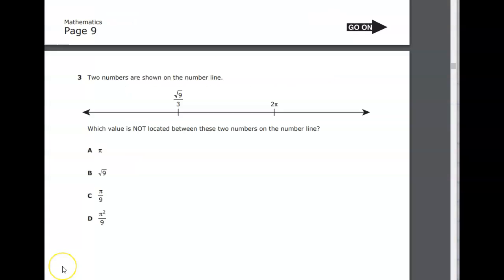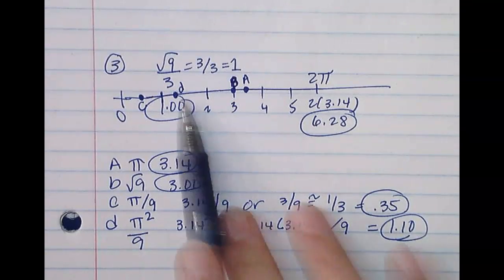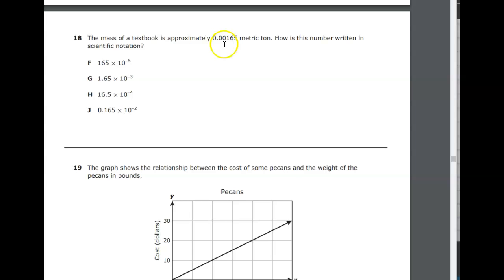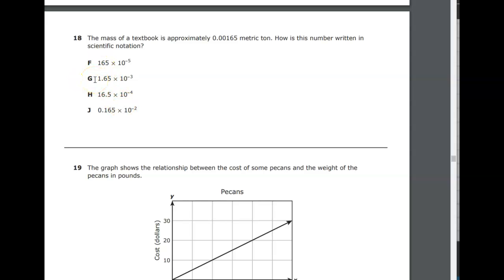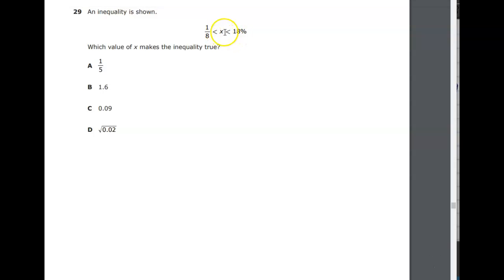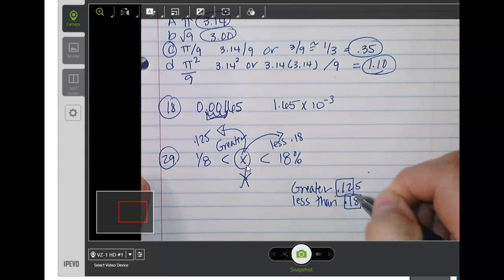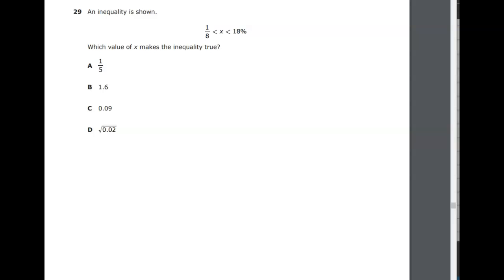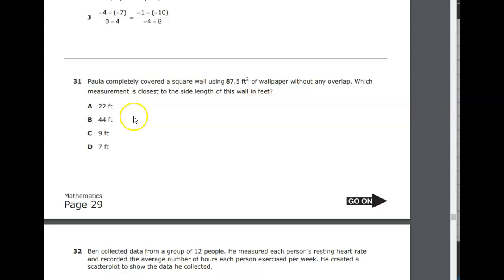cat 1, 2017 test